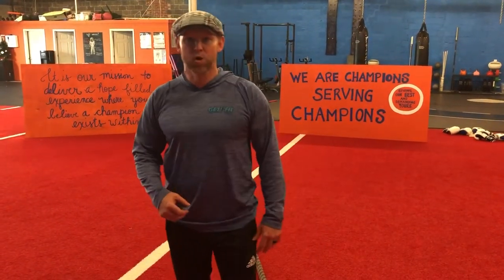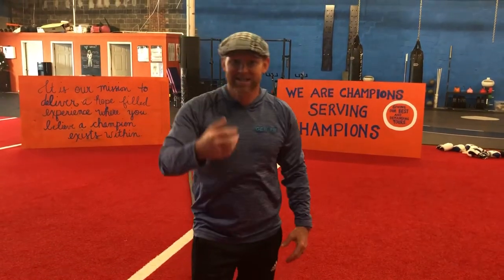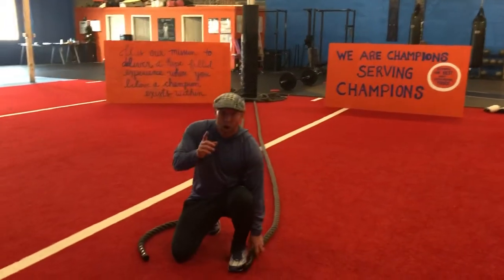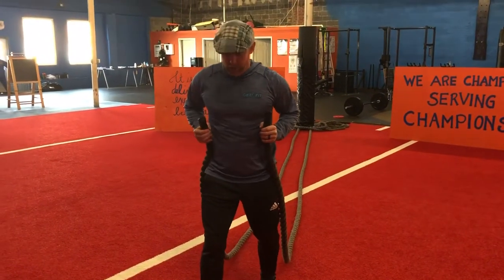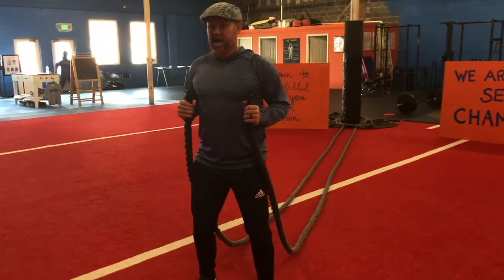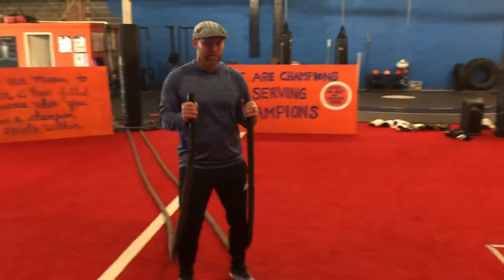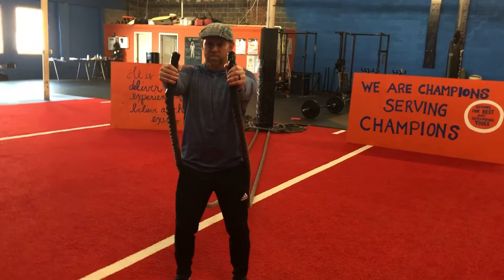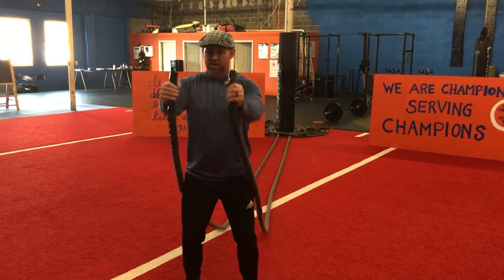How to do The Battle Rope Chest Press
The Battle Rope Cheat Press targets the chest and demands that our Core is fully engaged.  Remember technique matters the most.  Utilize proper progression programming to build up your sets, reps and overall strength.  Battle Ropes will Get you right!